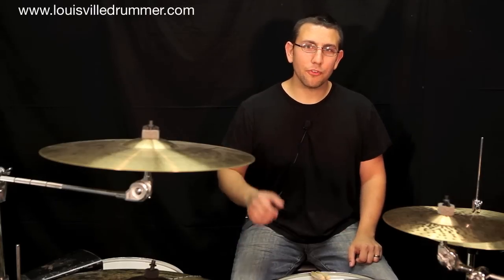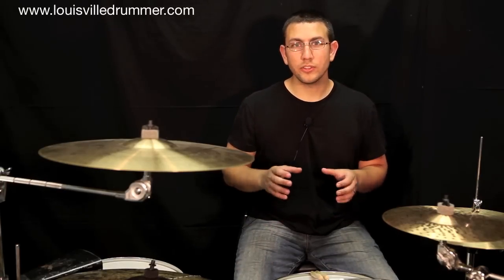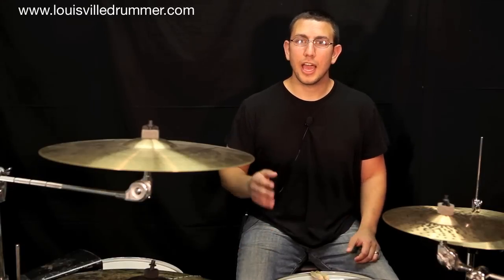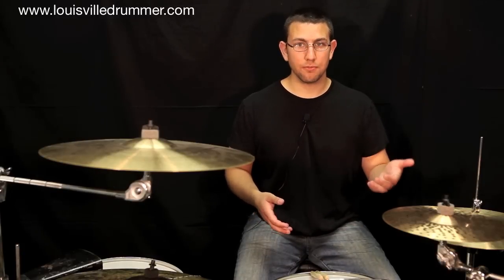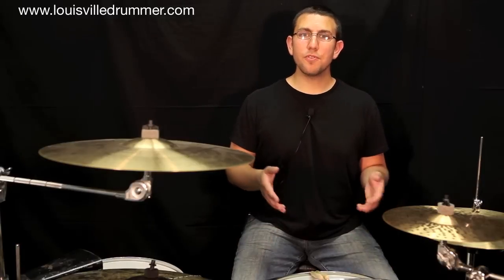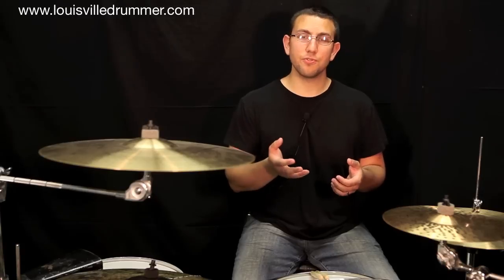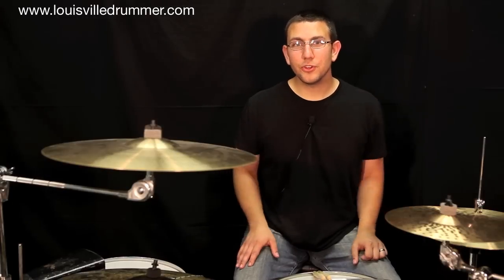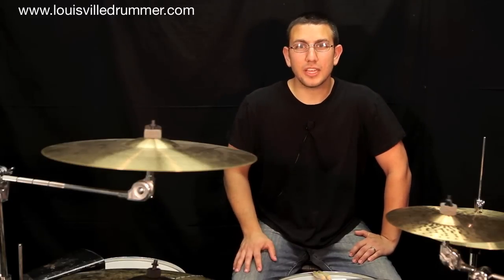How to play drums - Practice Methods For Drum Set, Part 1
In this episode of "How to play drums" we take a look at some great practice methods for drum set.  These exercises are great for dummers of all levels. For a full transcription of these exercises and much more please